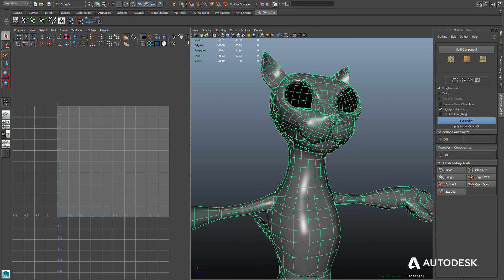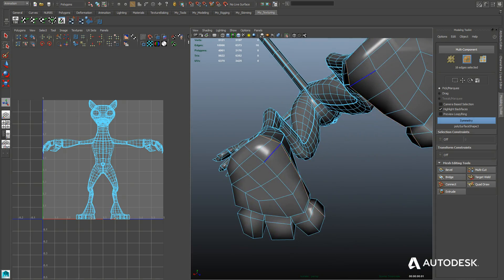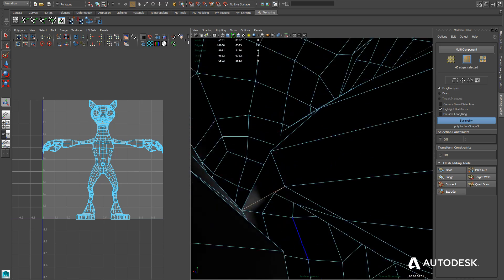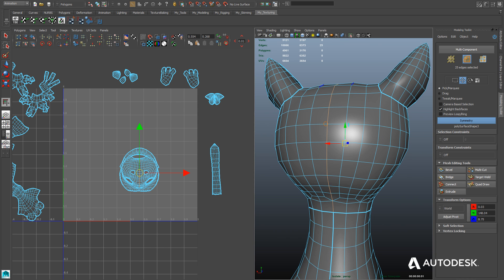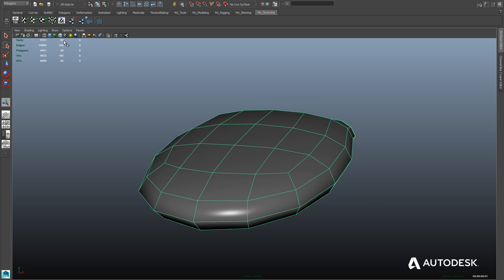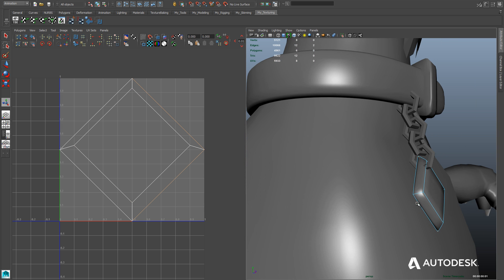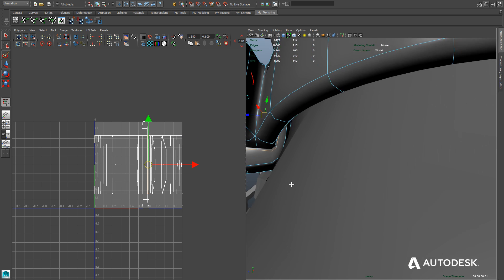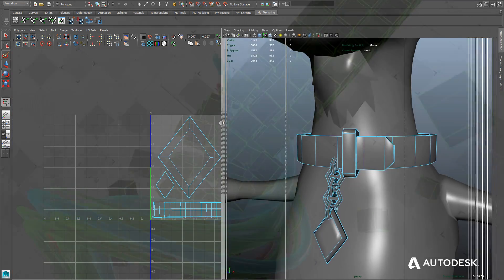Maya LT Advanced Training: Character Modeling -- Part 8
In the last video of the series, Matthew covers quick and painless UV mapping using Unfold3D inside of Maya LT.